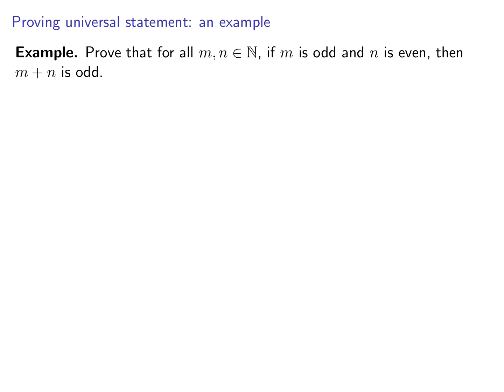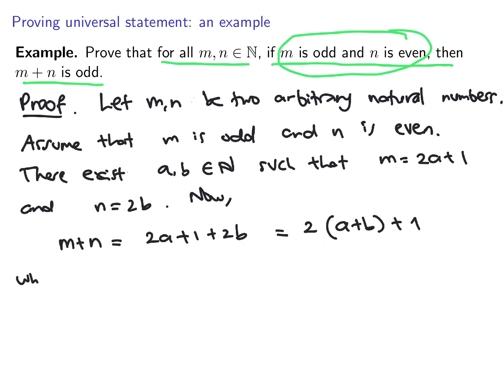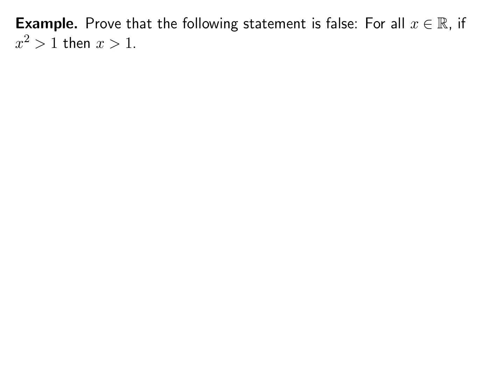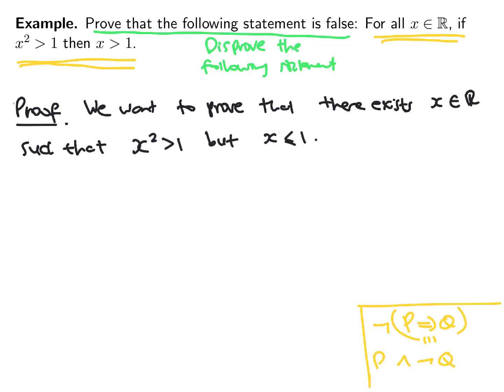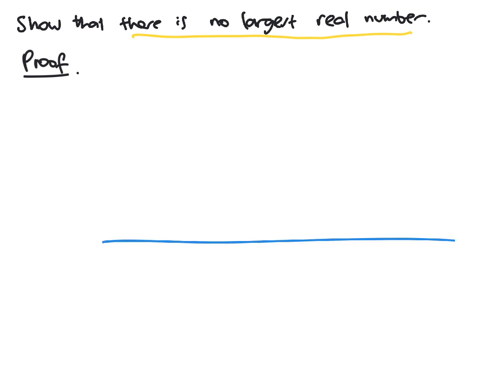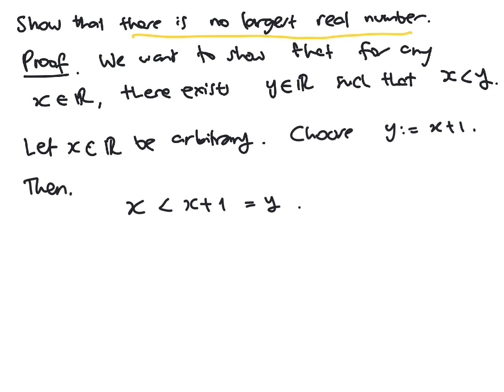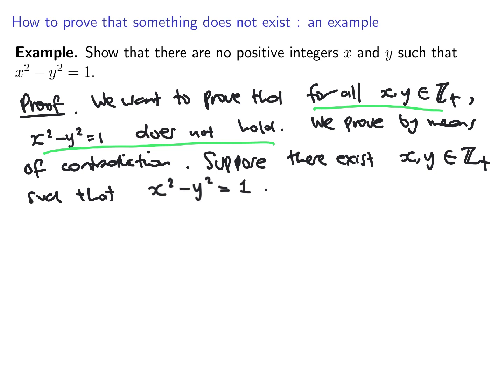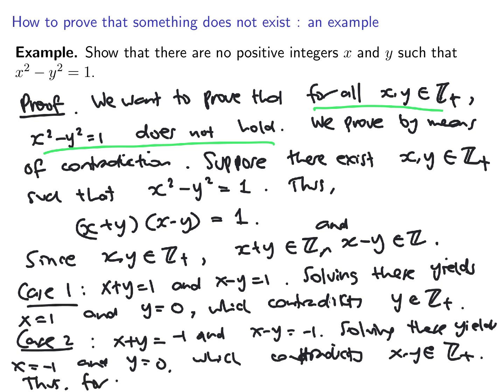Proof Writing Series: 09-Proving statements with quantifiers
The main goal of this series is to discuss proof writing. Full playlist of the series

In this video we discuss how to prove statements with quantifiers.

We follow, though not in details, the book by Kevin Houston: How to Think like a Mathematician.

Presenter: Dr Eder Kikianty